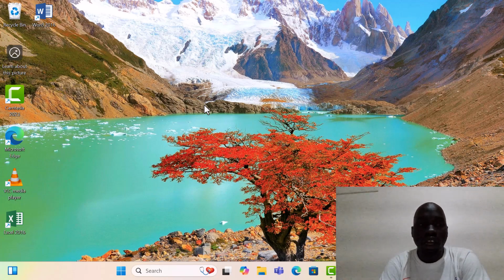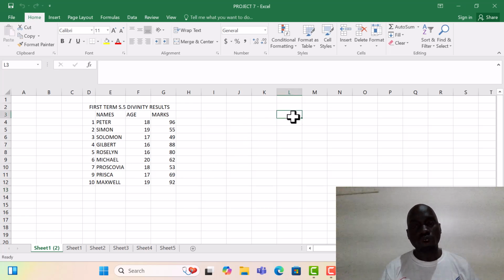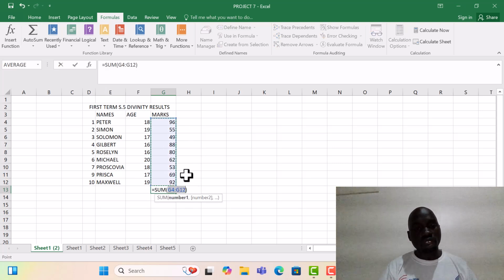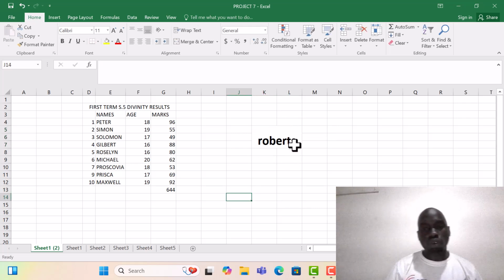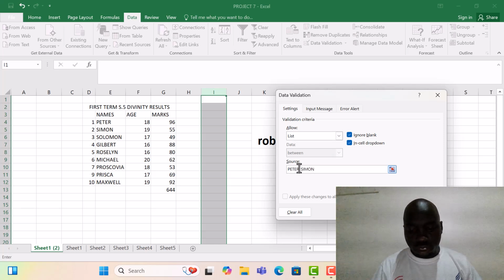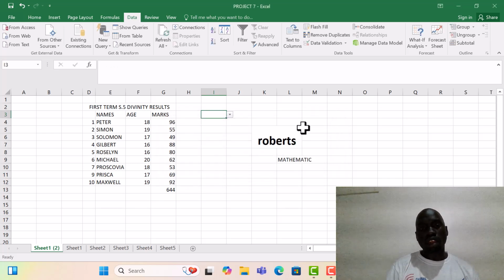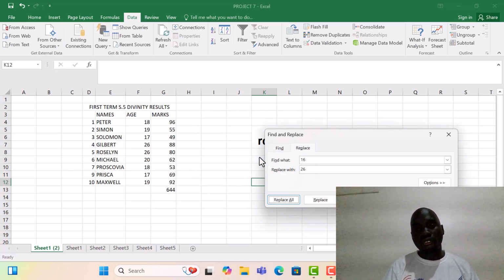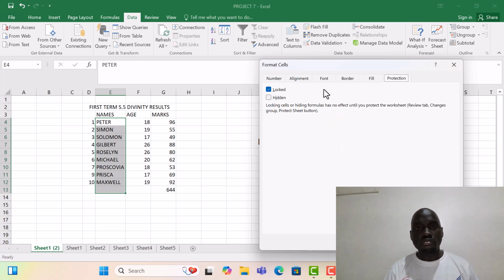Excel Terminologies Essential for Beginners